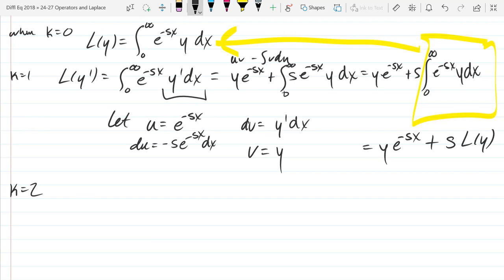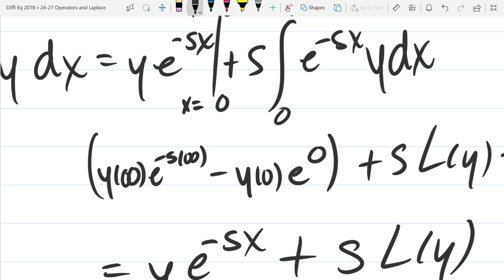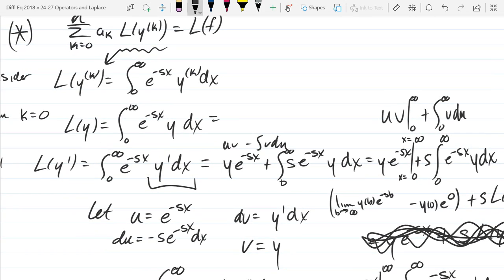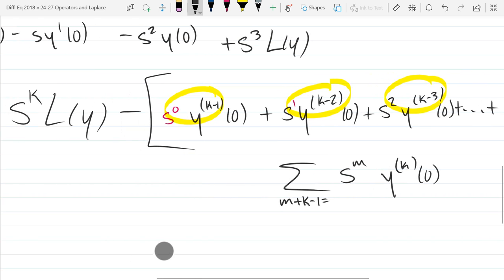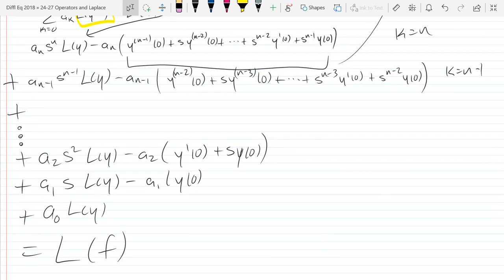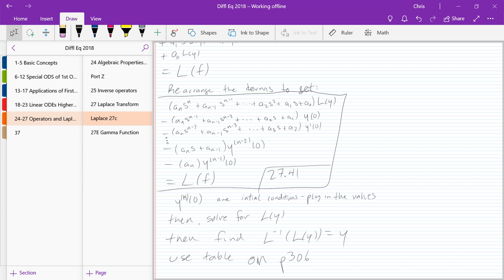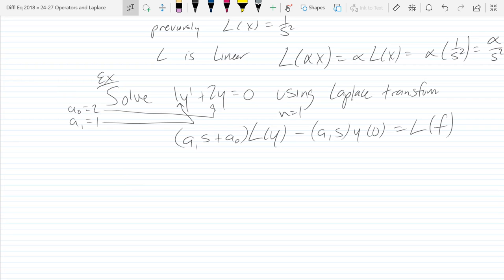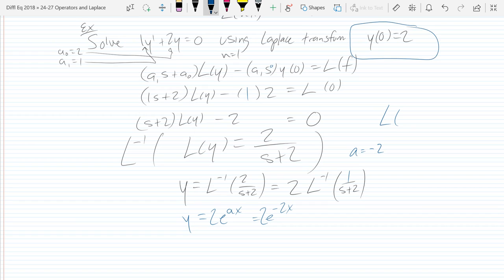Differential Equations lecture 2018 05 30